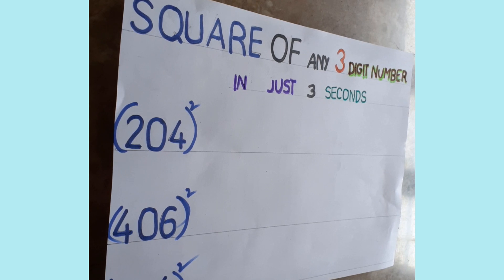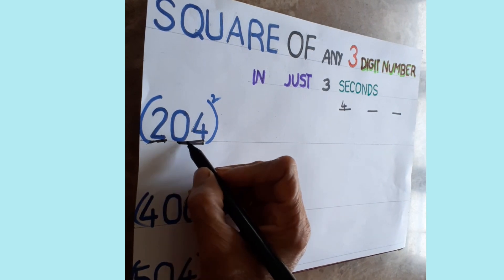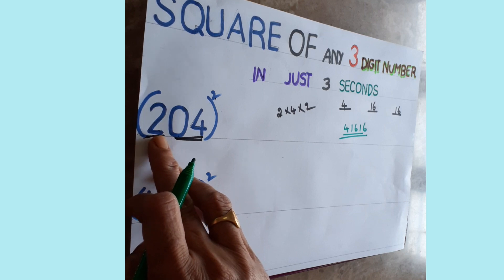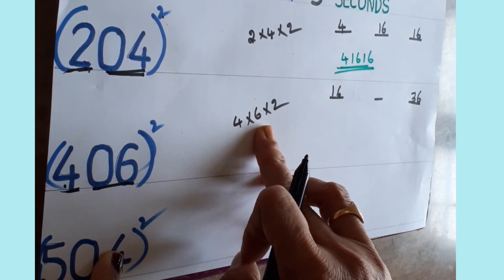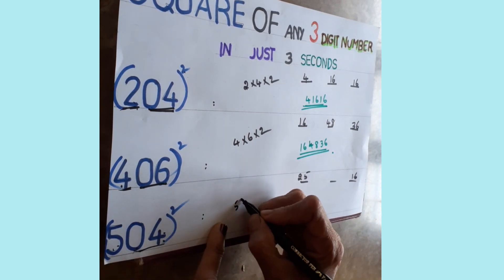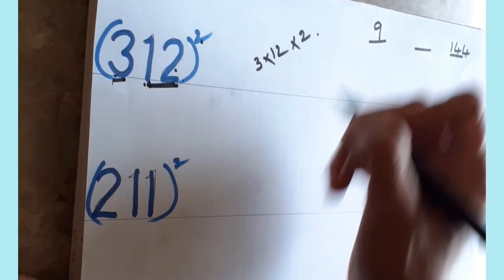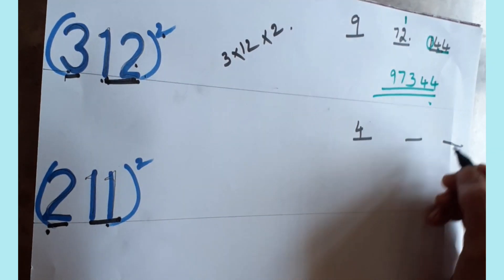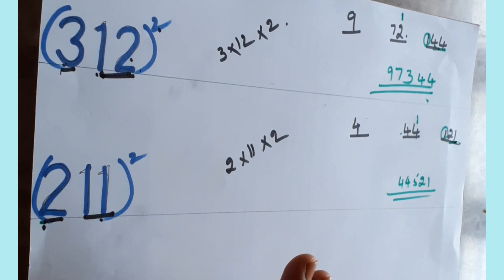SQUARE OF ANY THREE DIGIT NUMBER JUST IN 3 SECONDS |MATHS TRICK || SHORTCUT BY BHARANI Education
Hello  everyone,
1.Multiplication  Shortcut  2.mental calculation trick
3.square of  any three digit number  in just 3 seconds
4.This Shortcut trick can help students in regular classroom Also  helpful in  competitive exams
If you  like my video  don't  forget to  s u b s c r i b e
For

more  maths  tricks
Iam  givin

Maths Videos

Taken the link from Playlist (do check it out)